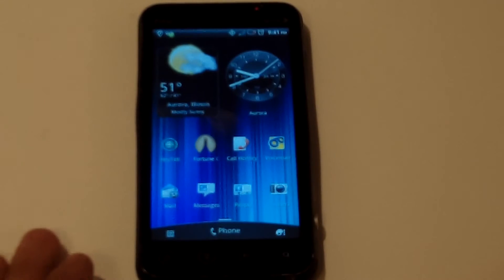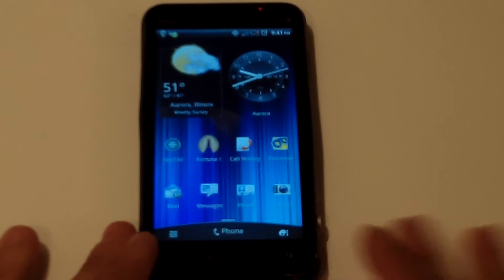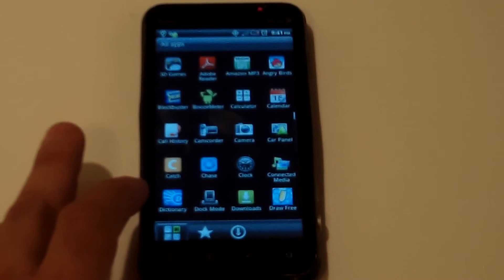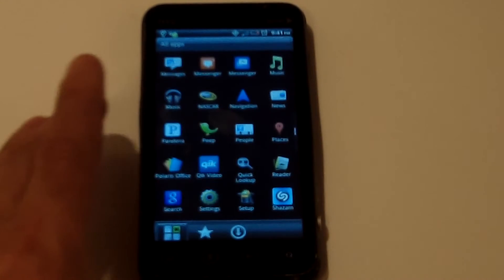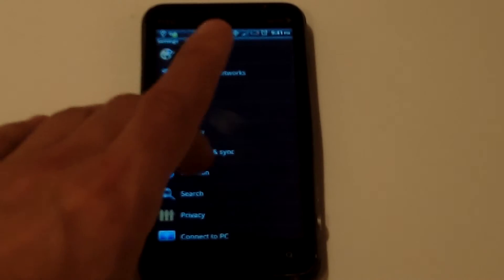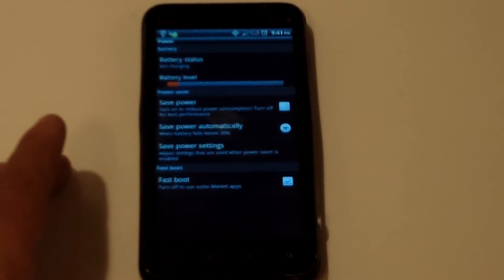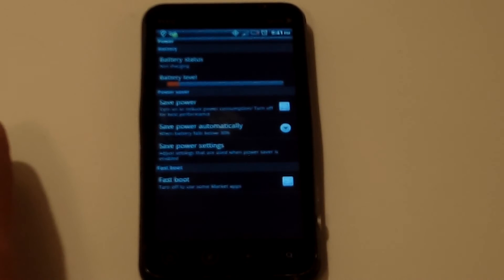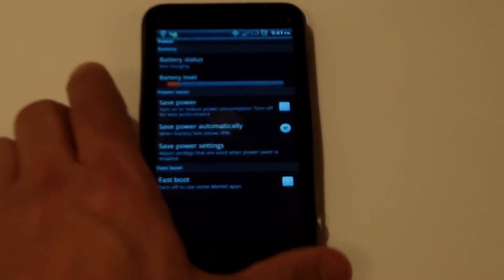HTC Evo 3d Hard Reset - Fliptroniks.com